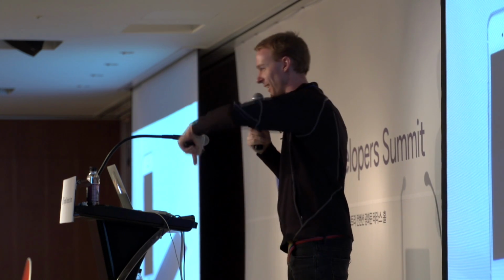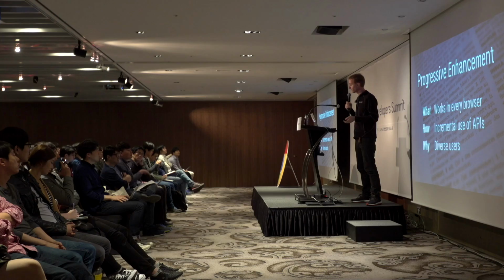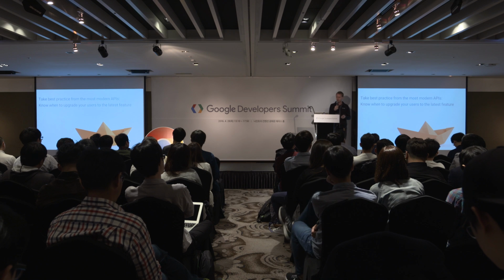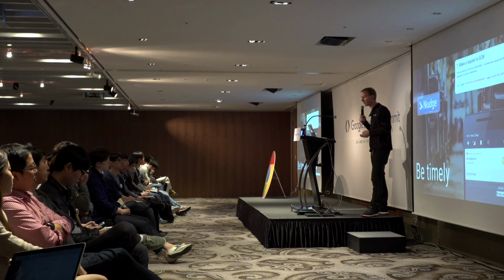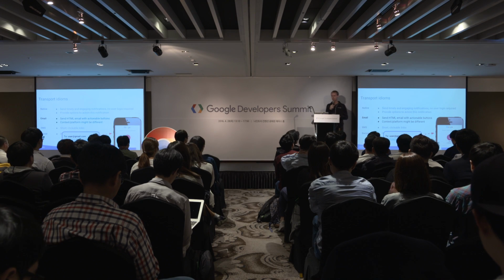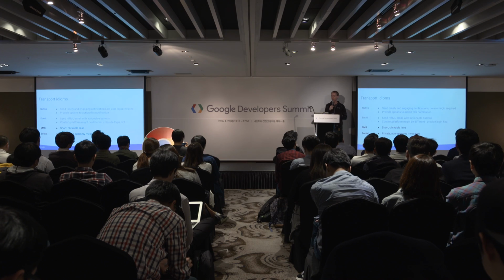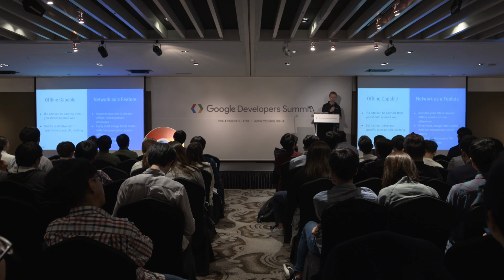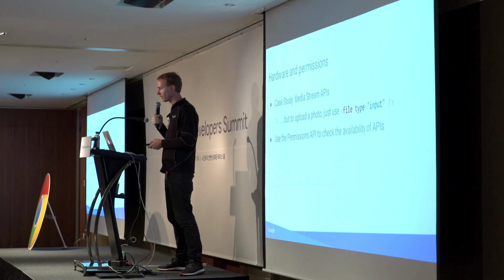Google Developers Summit Korea 2016 - Putting the Progressive in Progressive Web Apps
Google Developers Summit Korea 2016 - Putting the Progressive in Progressive Web Apps (Sam Thorogood, Google)